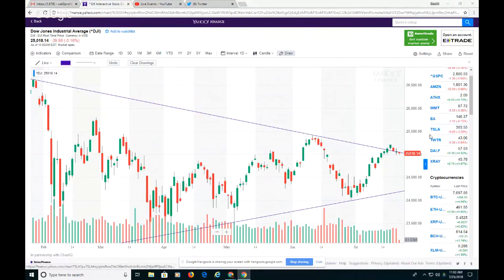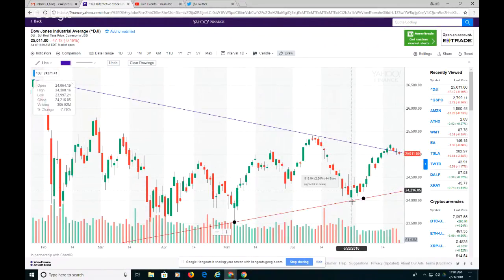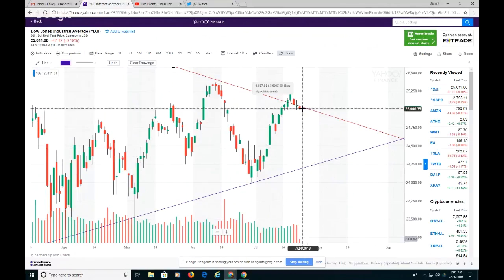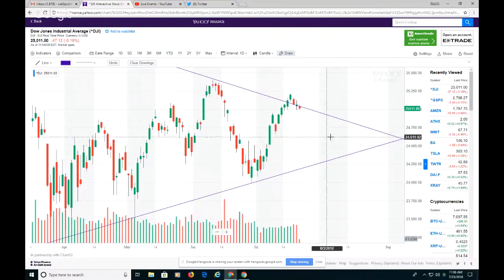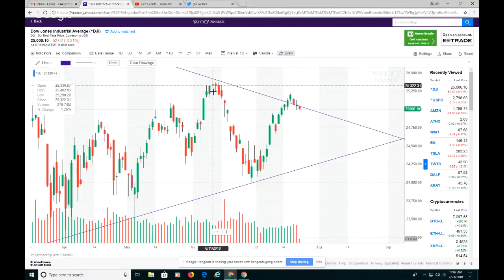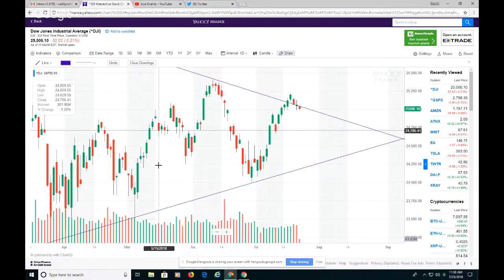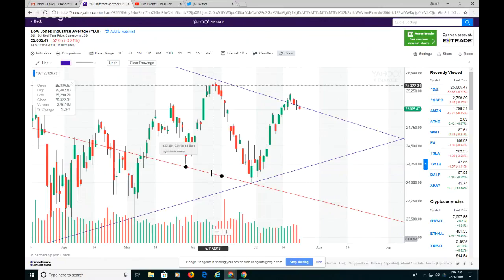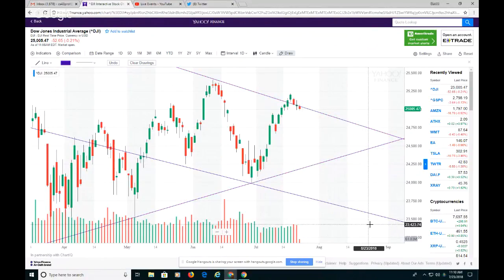dr j at 11 ---mid morning Dow Jones report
A chart of the djia showing various alternative interpreetations